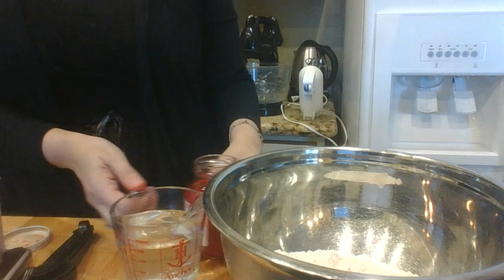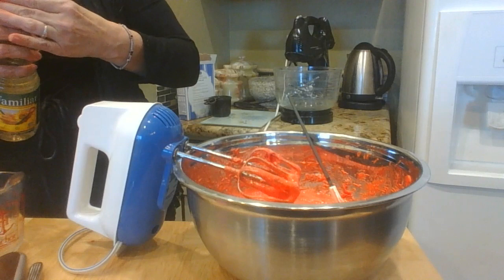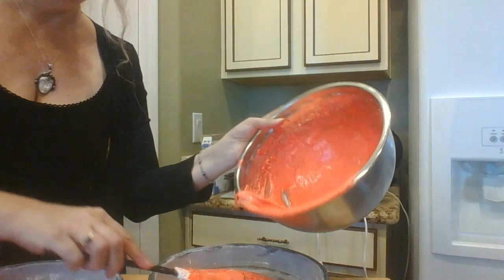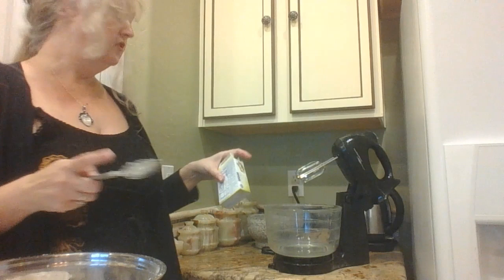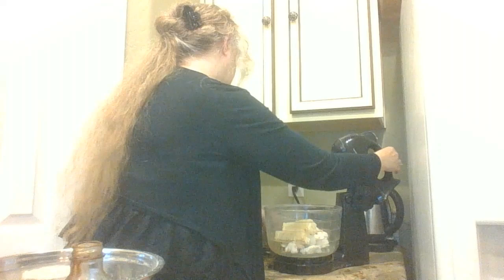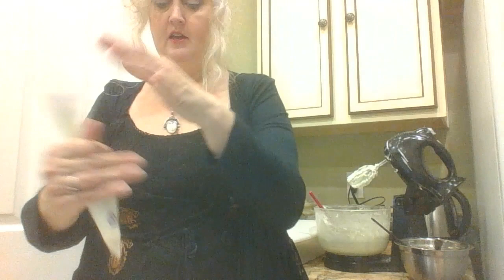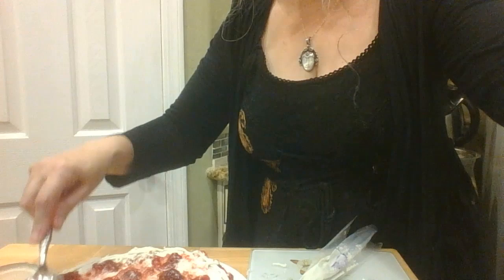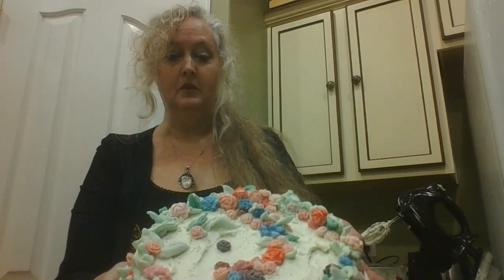Let's Bake A Cake Rose Garden Maraschino Cherry Cake with Pistachio Icing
Ok, so I may have exaggerated how time consuming the actual cake was. It actually took me longer than it will you because I had to spread the steps out through the work  day. I broke it up into pieces that I could do during breaks and lunch.

In the video I mention the cake being spongy. After letting it rest for a while, it was not really spongy at all. It did end up being a regular cake consistency. However, my partner and I do not agree on the sweetness. He said it just tastes like cake and is fine. In the end I found the sweetness a little overwhelming, as I don't eat as many sweets as he does. You can decide for yourself how sweet you think it is. This was a fun experiment, and overall I think it turned out pretty well. I expected more from myself on the decorations, but I was getting tired and started to lose patience at the end of the day, as I also put in a full work day while I was doing this on my breaks. However, I would do it all over again. It was a total blast! I hope you enjoy making one of these as much as I did.

I also said I would post the recipes.

Cake:
1 box Wicked White cake mix
Egg whites  according to your mix instructions, I used 3
Vegetable oil according to your mix instructions
1 cup water (leave room for 2 TBS cherry liquid)
7 Maraschino cherries, diced
2 TBS liquid from the jar of maraschino cherries
1 small packet cherry flavored gelatin dessert mix

Blend until relatively smooth and fill 2 8 inch cake pans (greased and floured) half-way.
Bake 30 (ish) minutes at 350 degrees F.

Icing:
1 Cup Shortening
1/2 cup butter
1 TBS Vanilla extract
5 Cups powdered sugar
1 Packet (sm) pistachio pudding mix

Mix shortening and butter on low 30 seconds to 2 minutes to soften
add sugar, vanilla and pudding mix.
Mix on med. for 5 minutes until fluffy

The flowers were molded and sculpted from pre-made fondant. I used white, and added my own flavoring and color. I used silicone molds for most of the flowers and leaves, then hand sculpted a few as well.